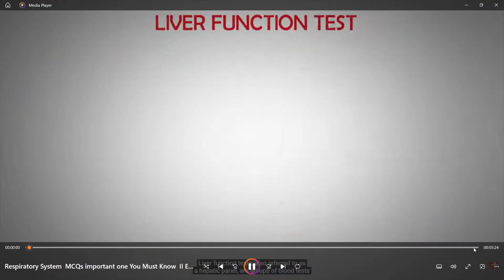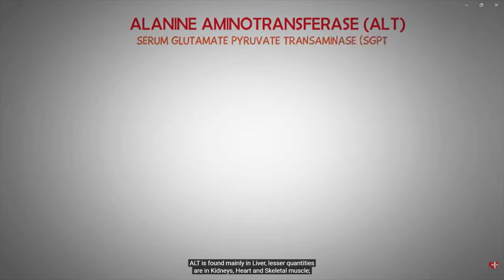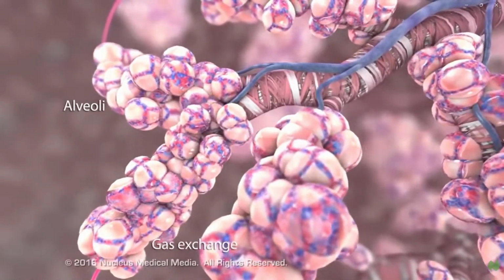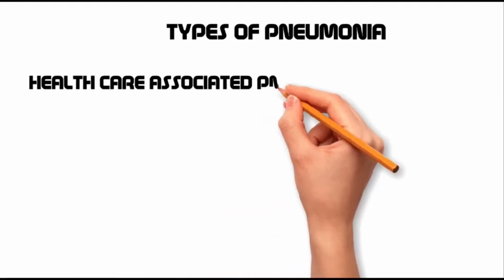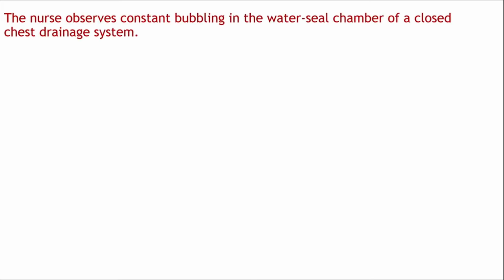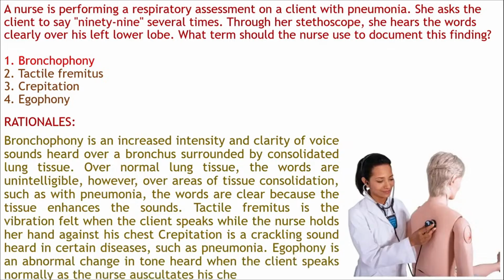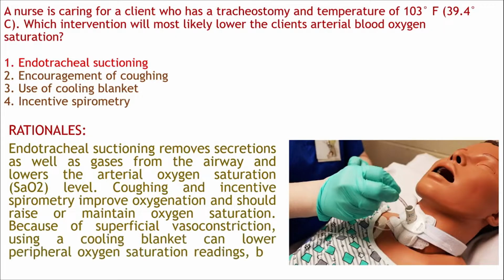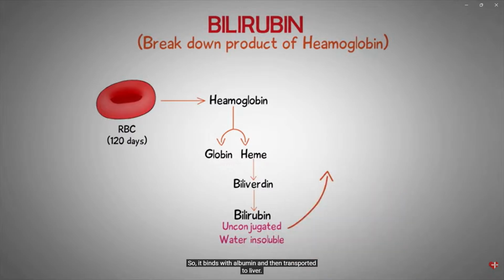NURSING LIVE Latest MCQS. MEDICAL important questions, frequently asked in competitive exams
🔴 LIVE | Latest Important Medical MCQs – DON’T MISS THIS!

📚 Preparing for NEET-PG / FMGE / USMLE / PLAB?
This LIVE session covers LATEST & HIGH-YIELD medical MCQs that are most expected in exams 🔥

✅ What you’ll get in this LIVE:

✔️ Most important & repeated MCQs
✔️ Exam-oriented explanations
✔️ Hinglish + English explanations
✔️ Rapid revision of high-yield concepts
✔️ Tips to eliminate options & boost score

⚠️ DON’T MISS THIS LIVE SESSION – these MCQs can make the difference in your rank!

🩺 Exams Covered:

NORCET

NEET-PG

FMGE

USMLE

PLAB

INI-CET

⏰ Join LIVE & Interact:

💬 Ask doubts in chat
📝 Attempt MCQs LIVE
📌 Learn smart exam strategies